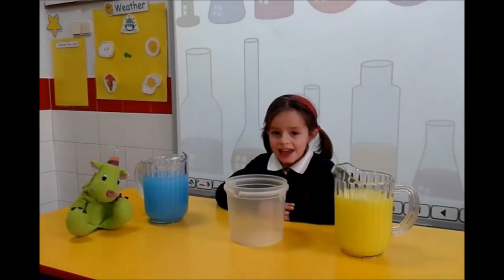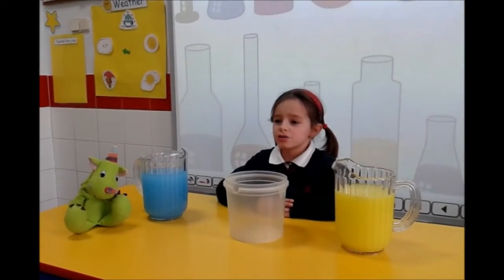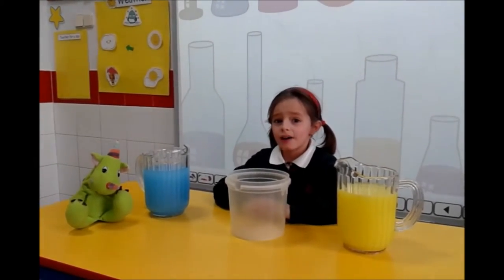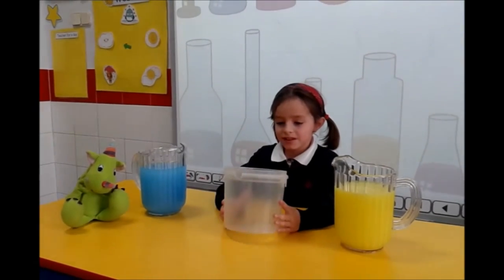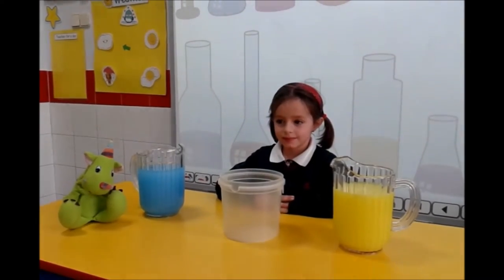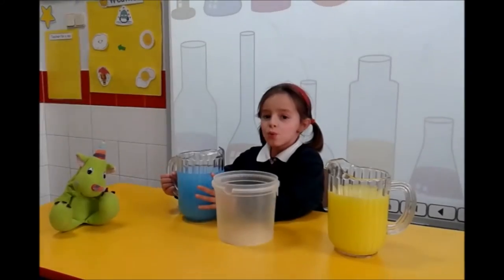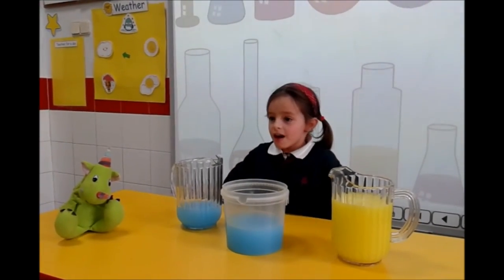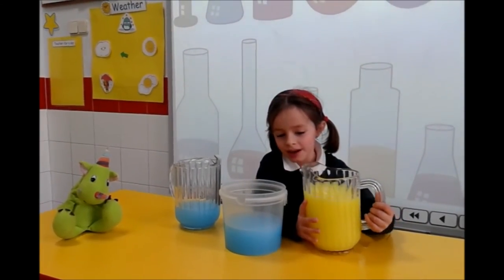Empty and full. Aldeafuente School. Colegio Bilingüe. Madrid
Magic Dragon's project uses children own experiences for the acquirement of abstract concepts.

Manipulative activities help the learning process, because they cover a wide range of intelligences. In this video, Rosario (5 years old) explains the concepsts of empty and full.